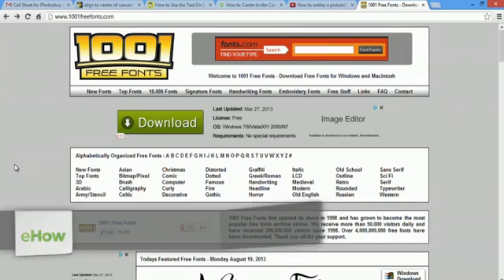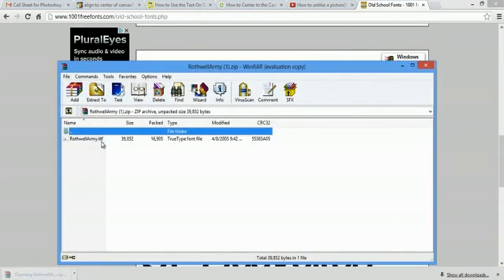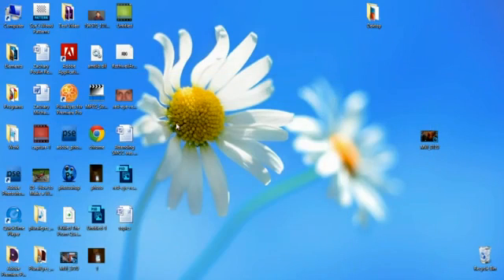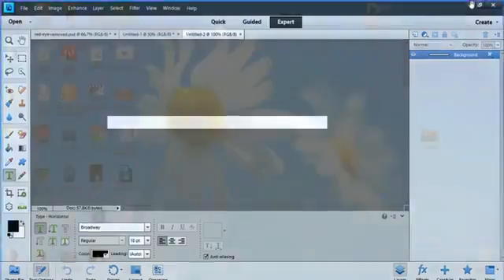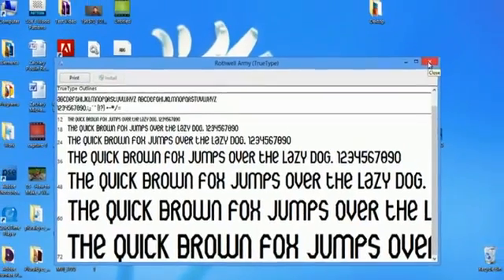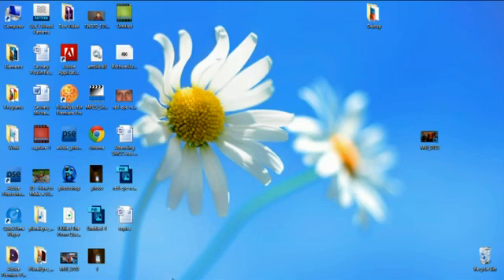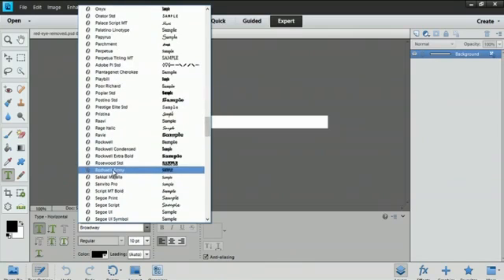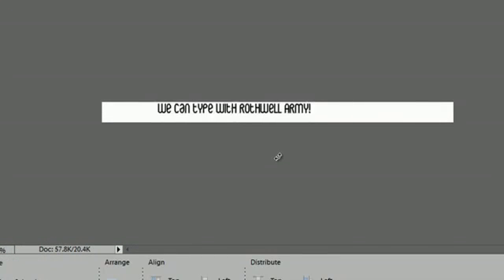How Do I Import a Font Into Photoshop?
How Do I Import a Font Into Photoshop?. Part of the series: Using Adobe Photoshop. Importing a font into Photoshop requires you to move the font file to a very particular directory on your machine. Import a font into Photoshop with help from a computer software expert in this free video clip.